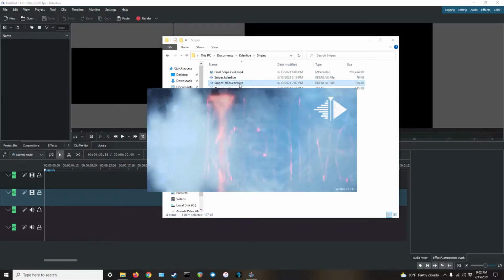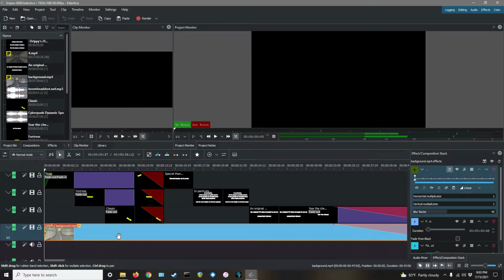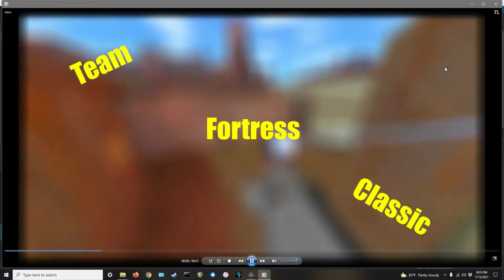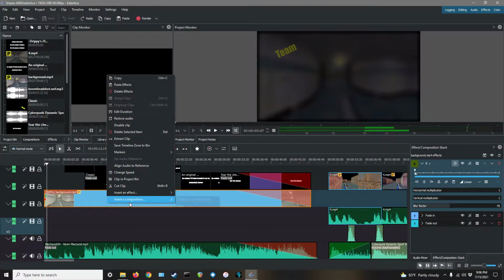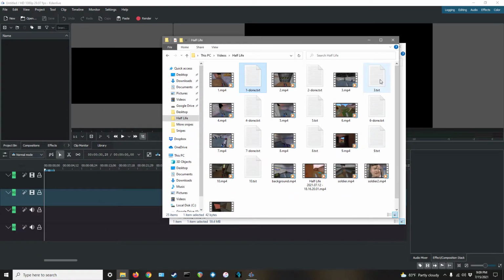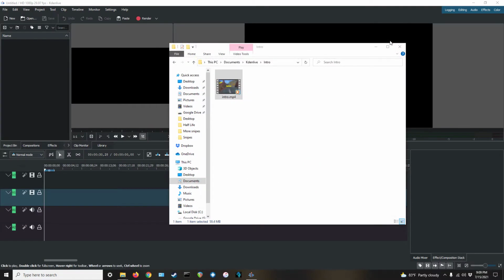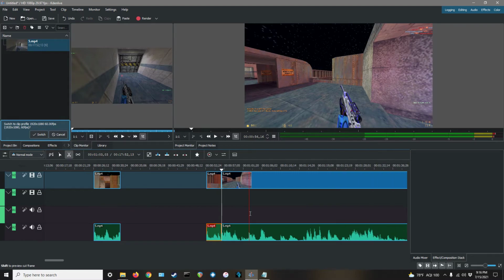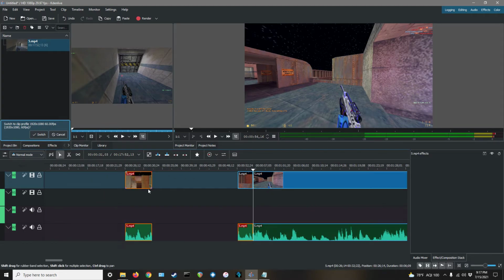PART 1 - "Tutorial" on how to approach footage editing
Hey everyone, this is my first video of this kind. It discusses my own approach to editing game footage and the process I use for actually splicing things together.

I'll likely make this a little series of videos going into the various stages of creating something like this. The next phase will be the "inbetween" stuff once you have all of your clips chopped up and ready to start piecing together.

Stick around for the next one...I hope this helps someone out there!